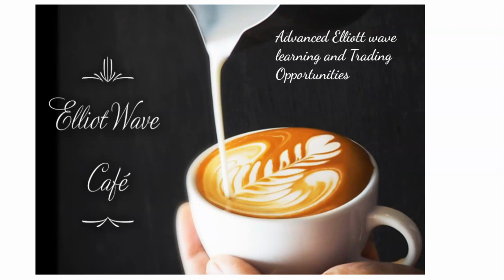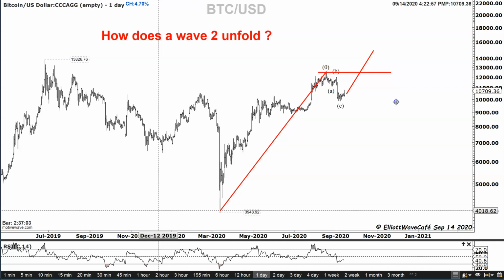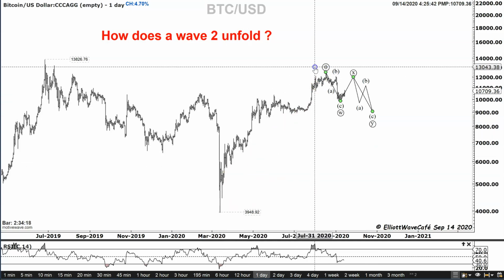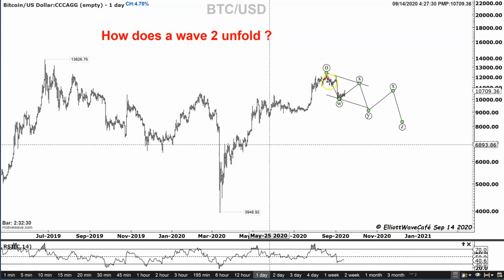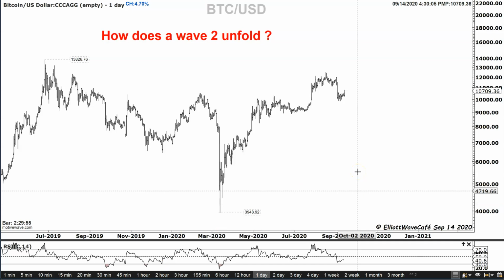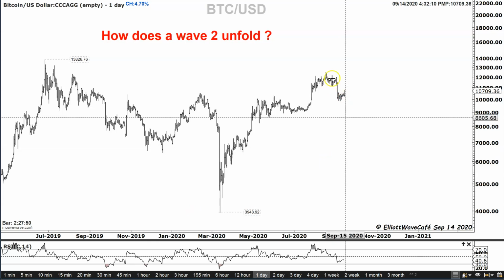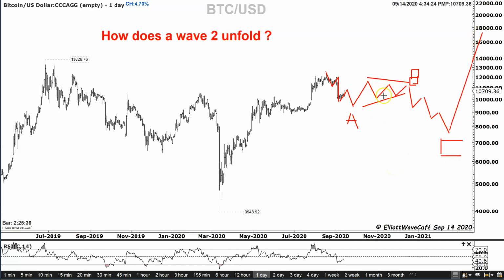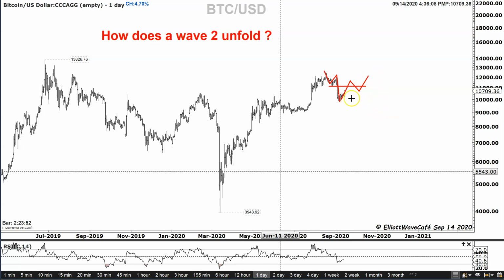How does a wave 2 unfold ?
A corrective wave 2 can take several shapes. Knowing how it can unfold , it creates the right expectations and keeps  the trader on guard .